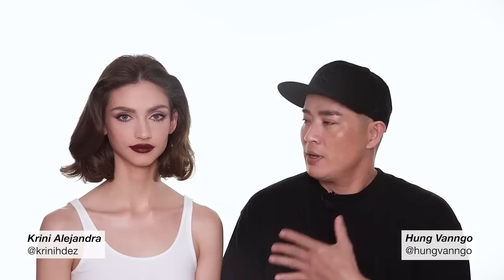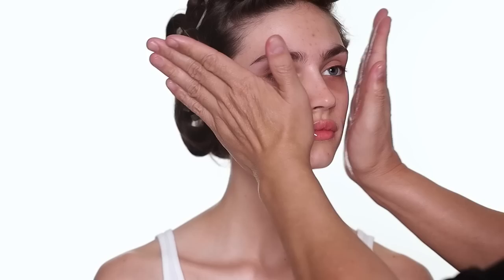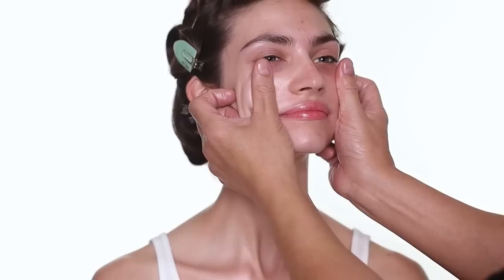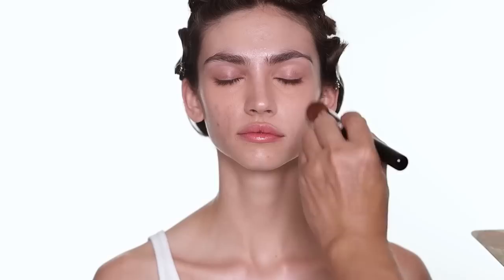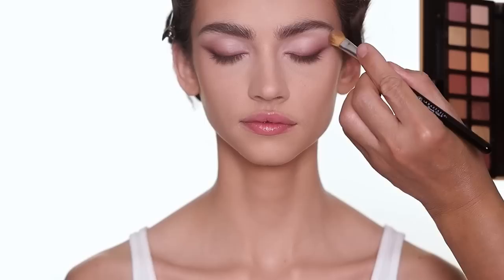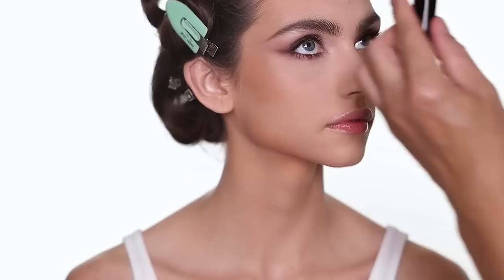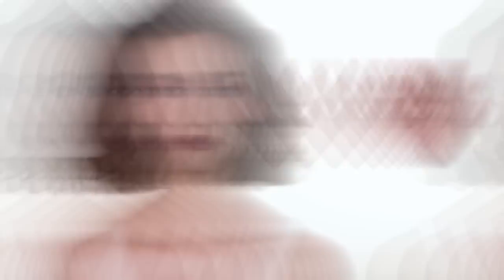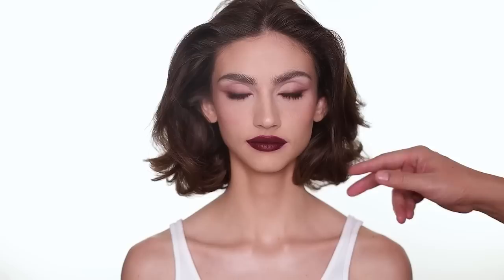One Makeup, Three Lipstick Options, Which one is YOU? | Hung Vanngo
SKINCARE
Nimya Where It All Starts Cream

Anastasia Beverly Hills A12 Pro Brush (Small Contour Brush)
Anastasia Beverly Hills A2 Pro Brush (Precise Concealer Brush)